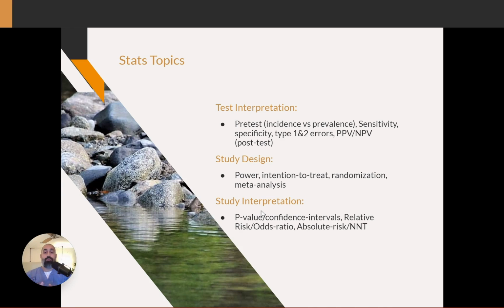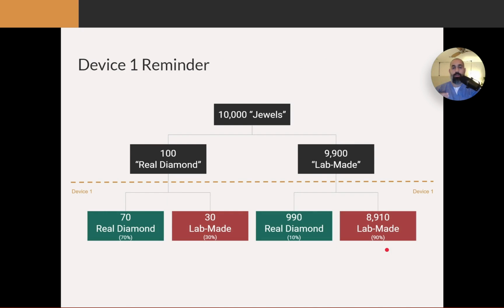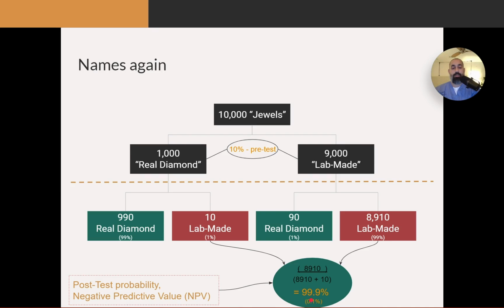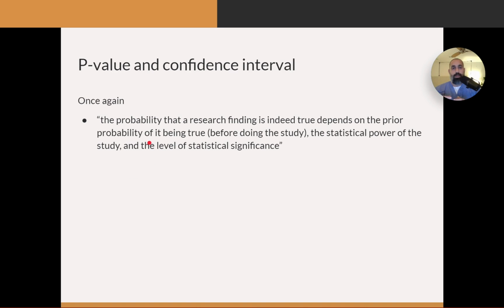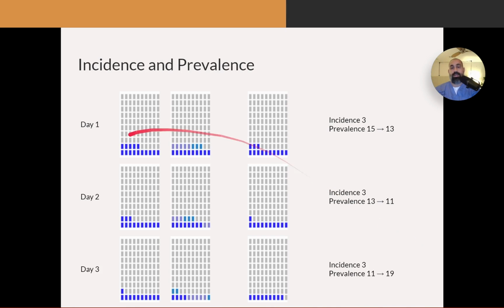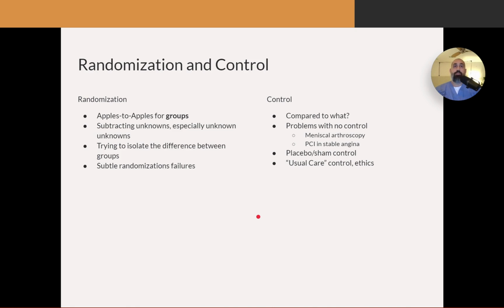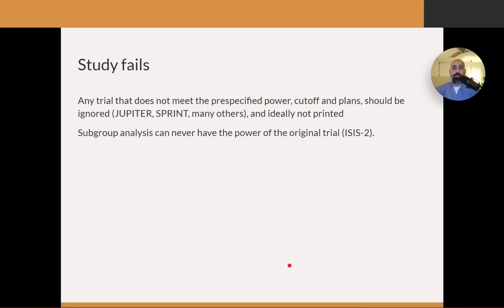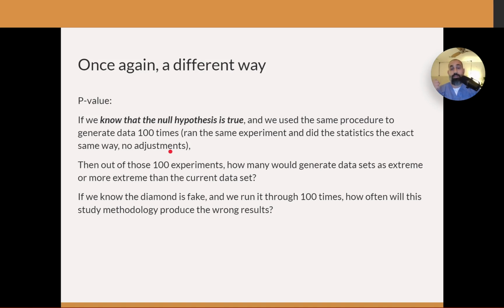Boards Stats Long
ABIM Boards Stats Review - Long

00:00 Boards Stats Long
00:00 Intro
02:07 Test Interpretation
05:29 Names - pretest, sensitivity, specificity, false positive/negative, type 1&2
06:58 Calculating Certainty After a Positive Test
09:52 Conflicting Intuitions - Pretest Impact
13:08 Names Again
15:18 What does a test actually do?
17:04 Rx-Bayes App
19:30 Seeing Theory
20:30 Study Interpretation
22:43 Sensitivity and Specificity
23:49 Pretest
26:32 Incidence and Prevalence
28:03 Relative Risk and Odds Ratio
28:49 Absolute Risk Reduction, Number Needed to Treat
33:17 Study Design, Randomization
35:28 Placebo/Sham control
36:39 Intention-to-treat
38:27 Meta Analysis
39:09 Power
41:05 Subgroup Analysis
42:25 Studies are a type of "test"
45:42 Summary and Takeaways